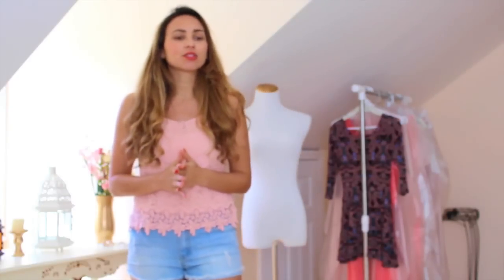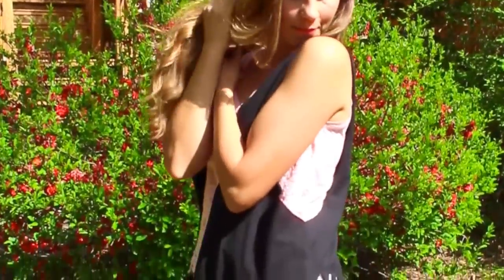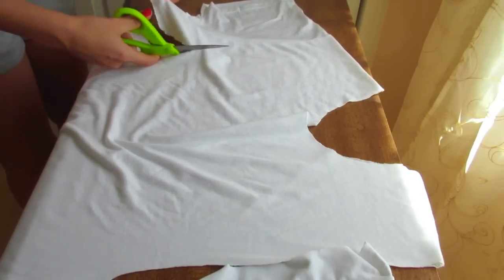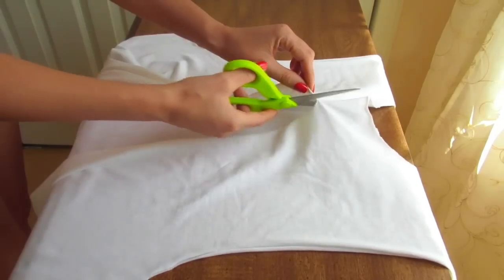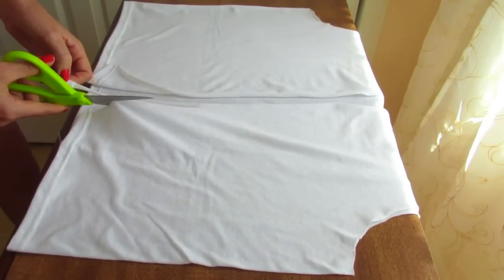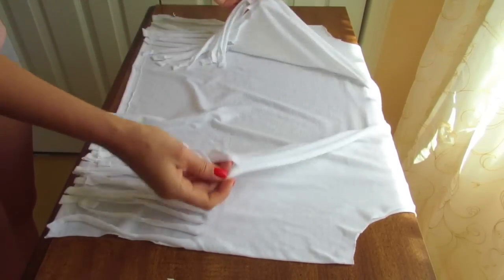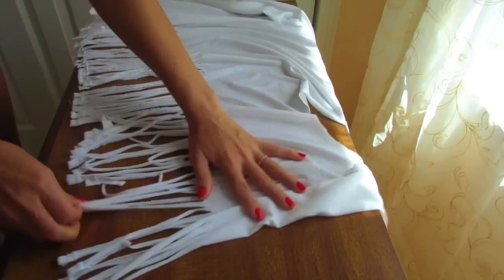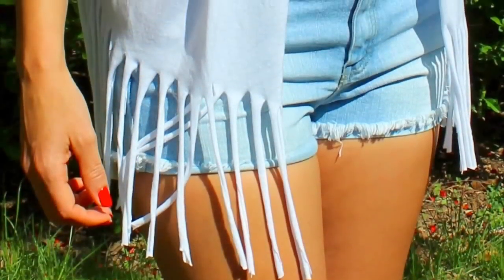DIY Clothes ♥ Fringe Vest From T-Shirt ♥ For Summer!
DIY Clothes! In this DIY Clothes tutorial I will show how to make your own Fringe Vest from an old T-shirt.
This DIY Clothes project couldn't be any easier all you will need to make your DIY vest is an old t-shirt and a pair of seassors. It's best if the t-shirt is one to two sizes bigger than you regular size. This DIY clothes project won't take more than 20 minutes to finish and you will have something completely different, creative and fun to wear afterwords! :)
You can use this DIY fringe vest top as a simple vest to go out, to go to a summer festival or even as a beach cover. Anyway you can use this DIY top in many different ways, just be creative about it. ! :).
Hope you guys enjoy this DIY Clothes Tutorial! And have fun making it!